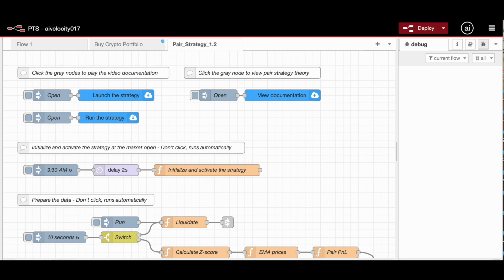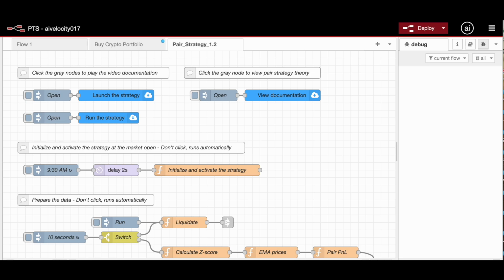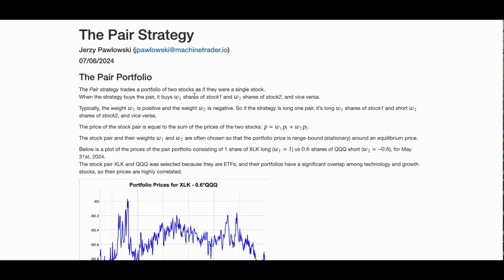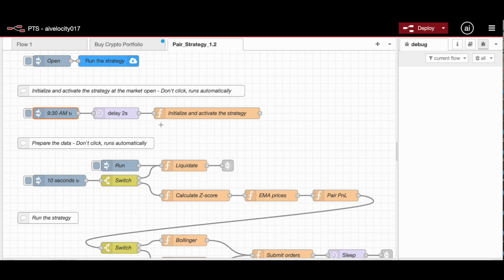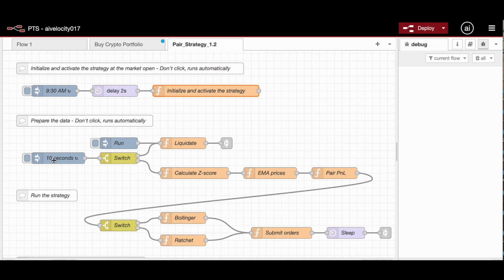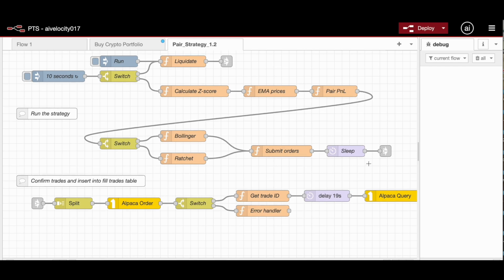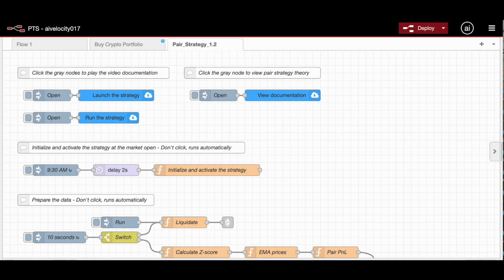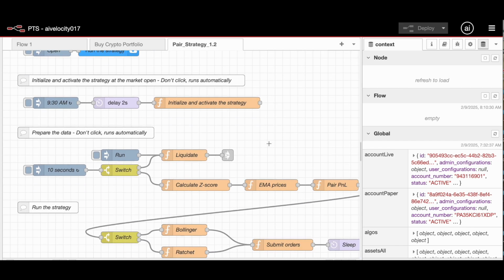1 7 View Pairs Trading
This lesson shows you a working "pairs" trading algorithm designed by our Chief Investment Officer, Jerzy Pawlowski. These types of algos use "statistical arbitrage" used by pros to deliver consistent, market neutral performance.